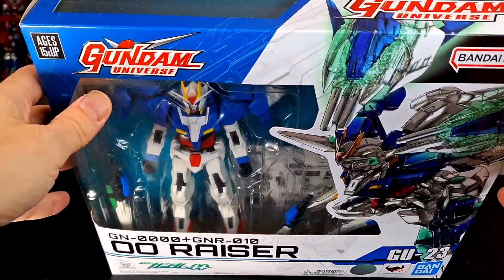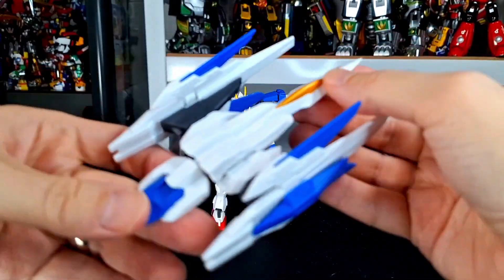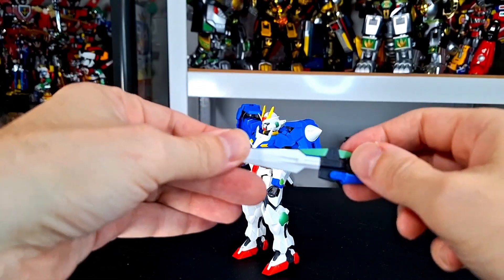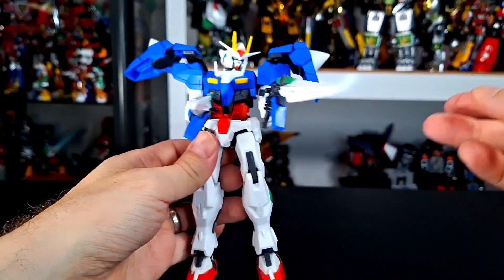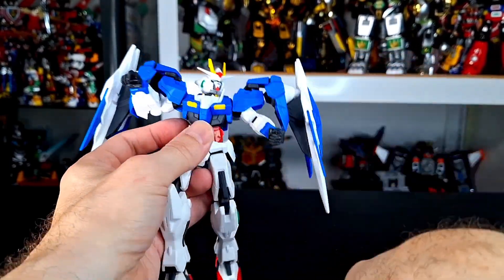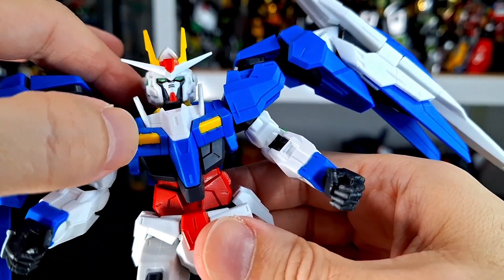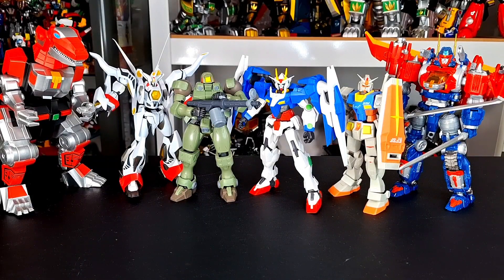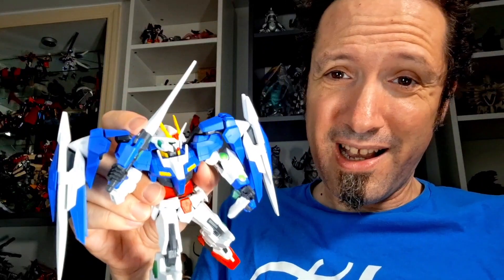GUNDAM UNIVERSE GN-0000+GNR-010 00 RAISER | Review 2076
Here's a Gundam Universe deluxe figure that surprised me. Was it a good surprise or bad, though?